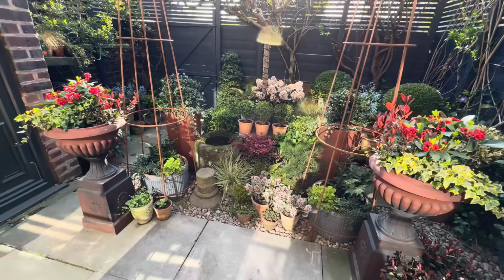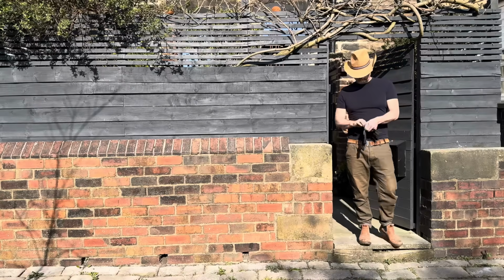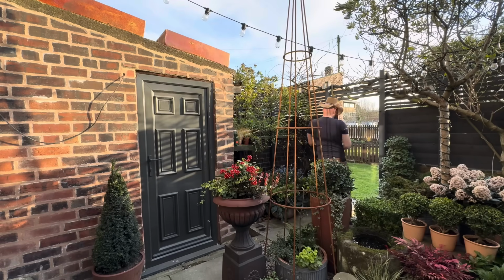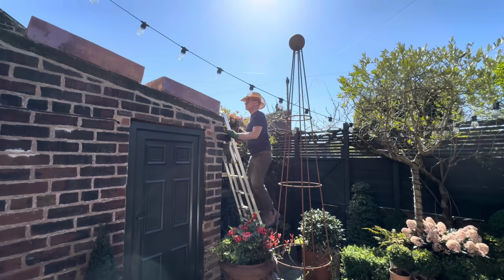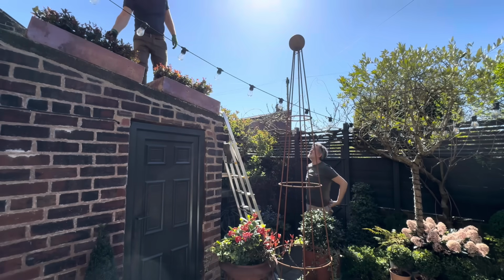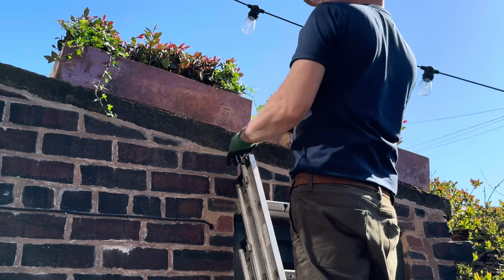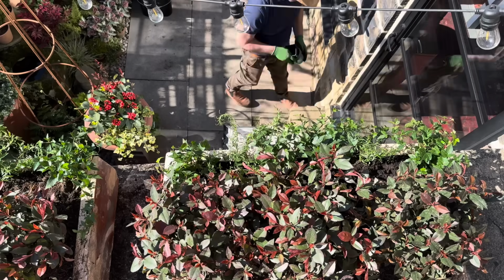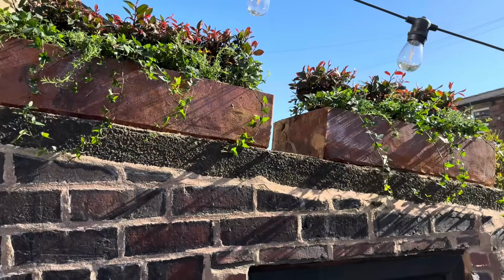Make the most of your Space: Little roof Garden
This week we put a small roof Garden on top of the little potting shed roof
Adding two stone glazed troughs that we cut down and add drainage holes too
Then we plant six little red robins, trailing ivy and rambling rosemary’s